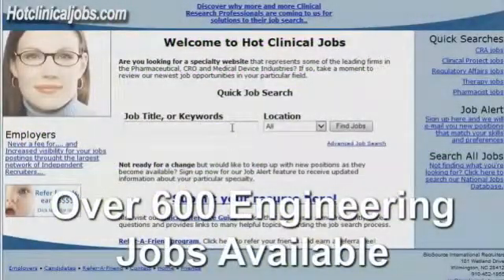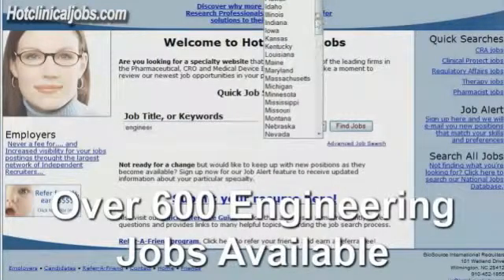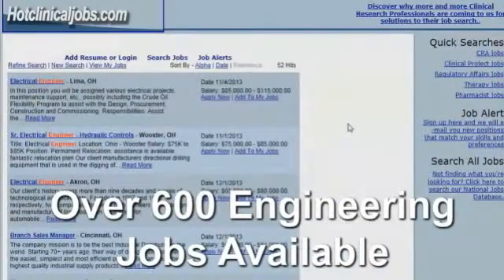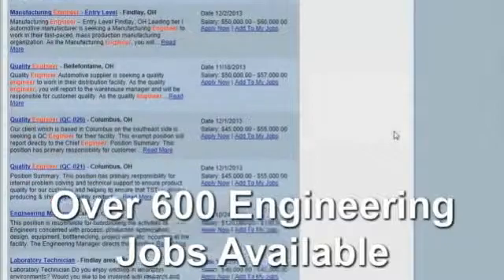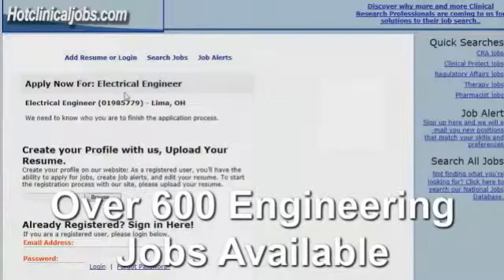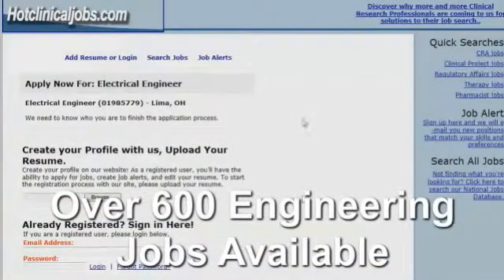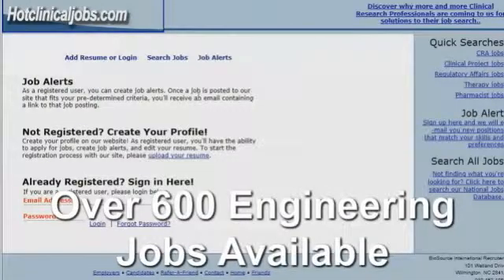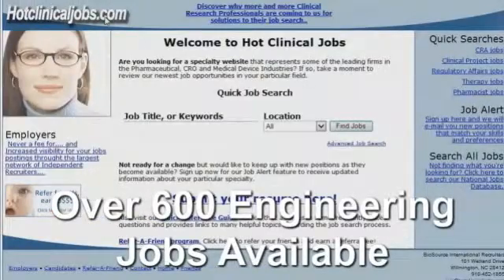Industrial Engineering Jobs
Looking for a simple site to find and apply for your next engineering job. Try our site. Over 600 nationwide engineering jobs available with salary details. Check and see if your engineering salary is in line with our jobs.

All our Engineering Jobs are updated daily and your resume goes confidentially to the hiring recruiter.